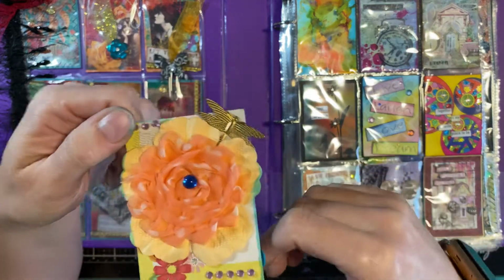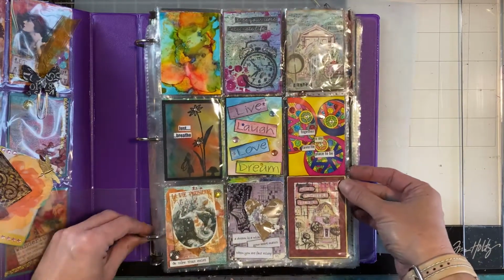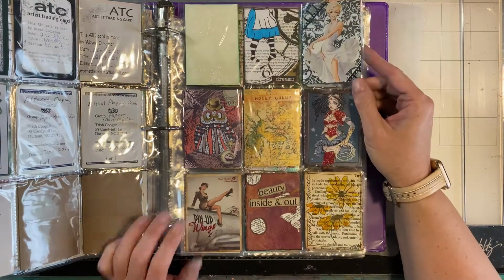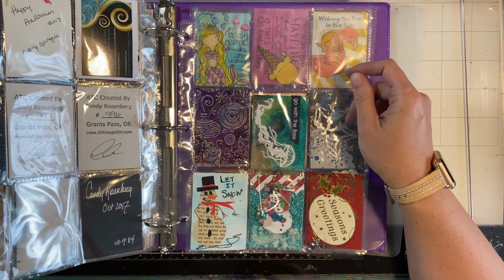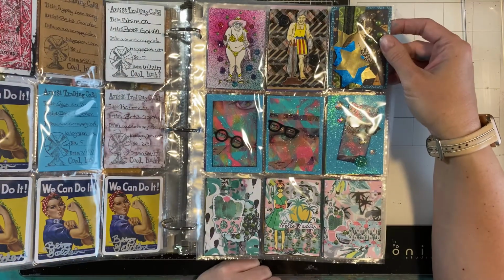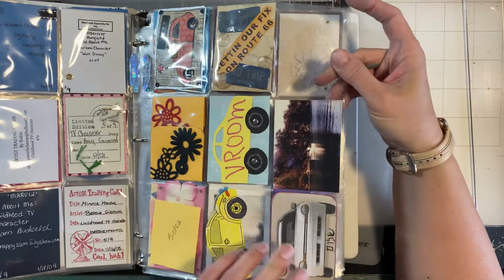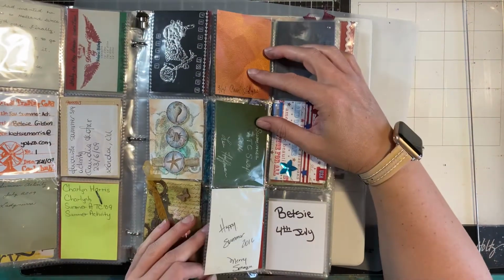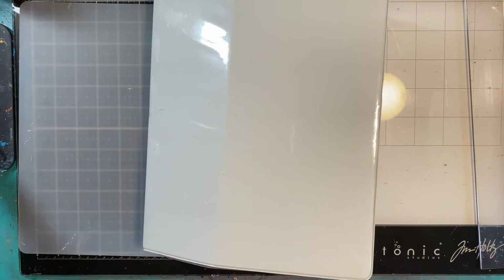What is An ATC? Album Walk Thru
Here are a slew of ATC examples!